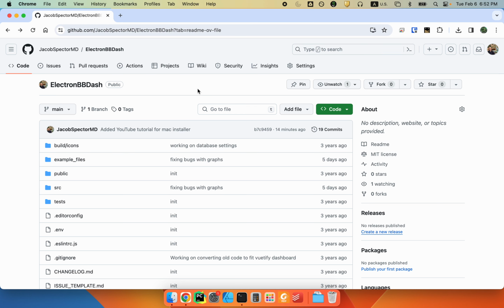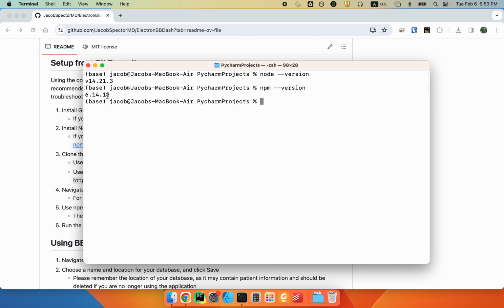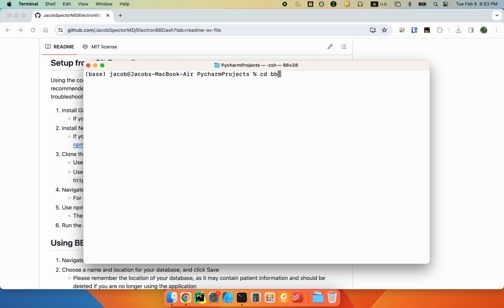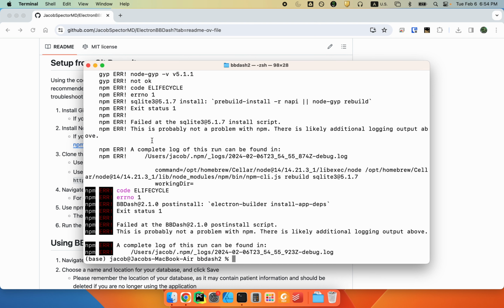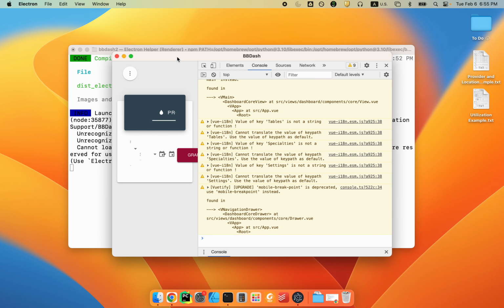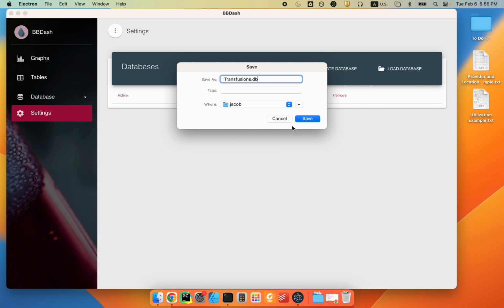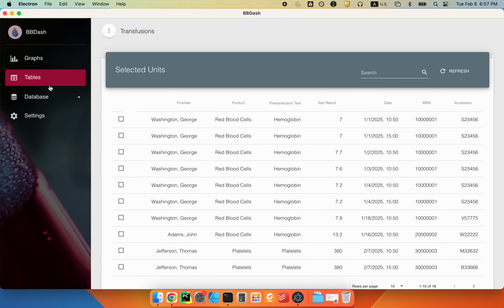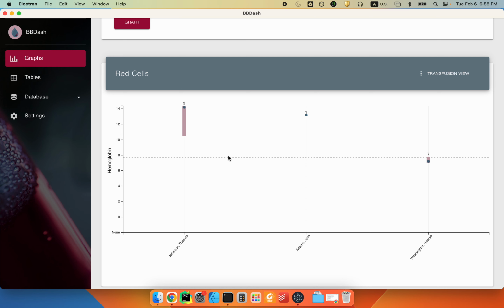BBDash - Getting Started Using the GitHub Code (Mac)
This video demonstrates how to use the code in the BBDash GitHub repository to run the application.